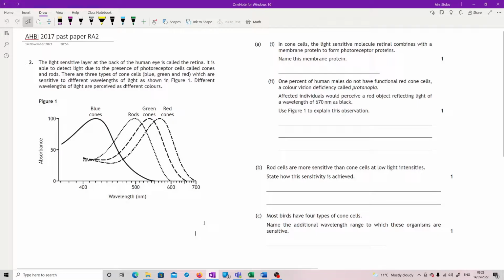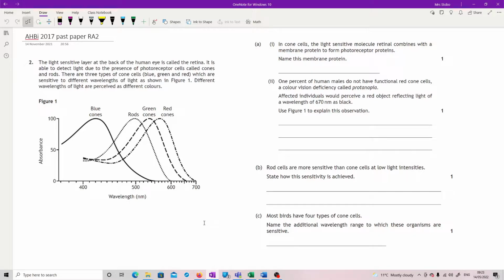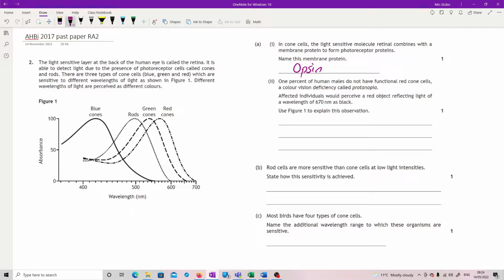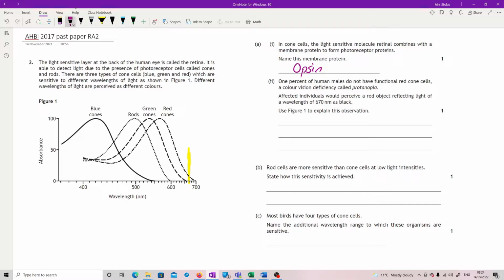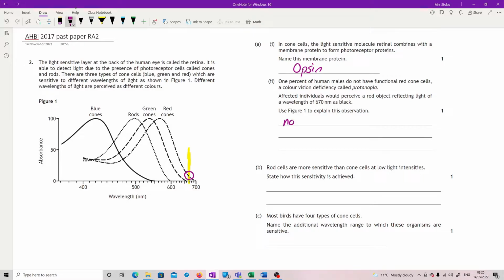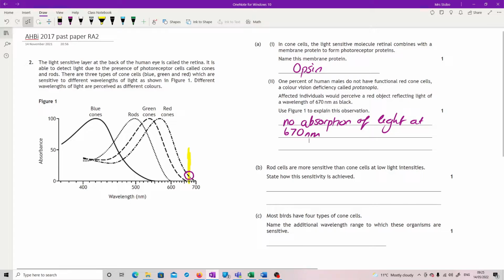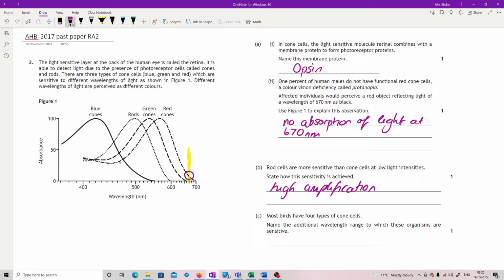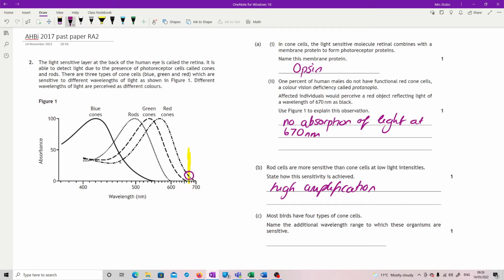BiAH 2017 RA2 worked